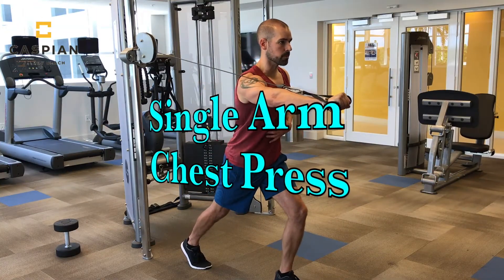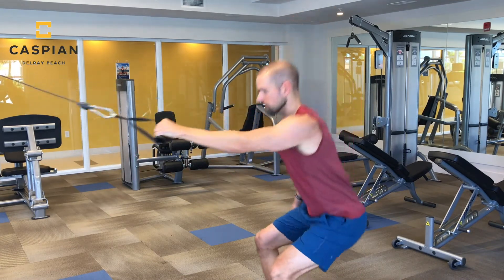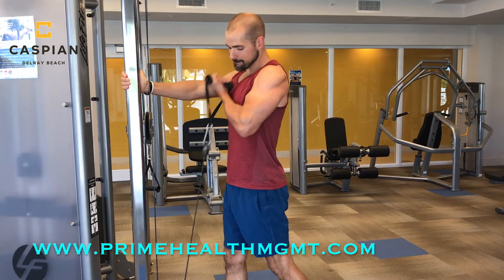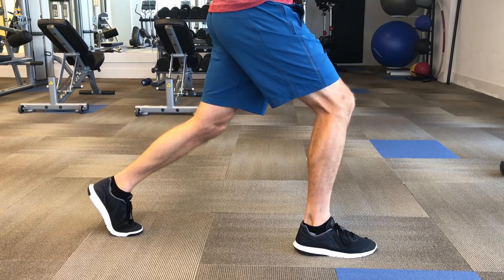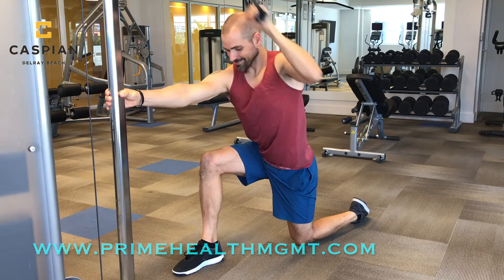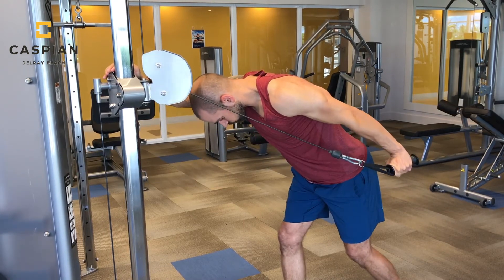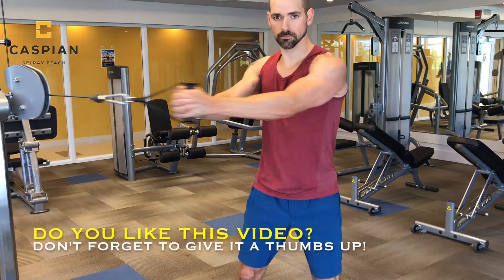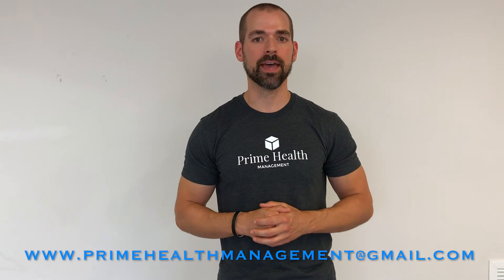Cable Tower Total Body Workout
In this week's instructional video I will be demonstrating how to perform a total body workout using the single handle attachment for the cable tower machine.  This workout will be broken down into two separate circuits, making sure to hit all planes of motion.  Make sure to perform each exercise in the circuit back to back with minimal rest in between.  You can perform anywhere from 2 to 4 sets with 12-15 repetitions per exercise.  Enjoy the workout and let me know if you have any questions in the comment section below.

If you are a property or corporate office manager and would like to find out how Prime Health Management can implement a wellness program for your residents or employees, please send us an email at , or refer to our